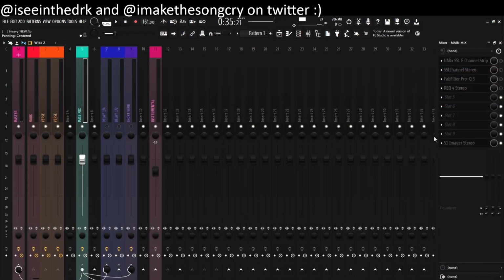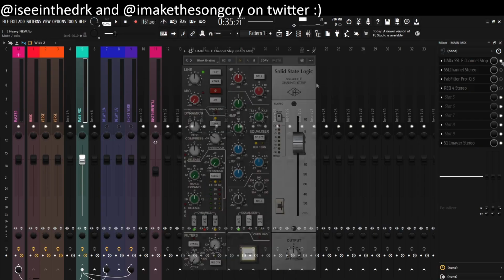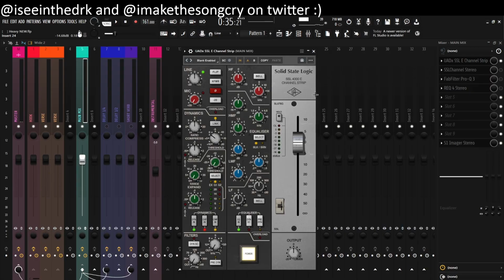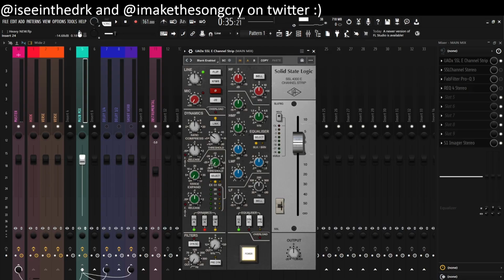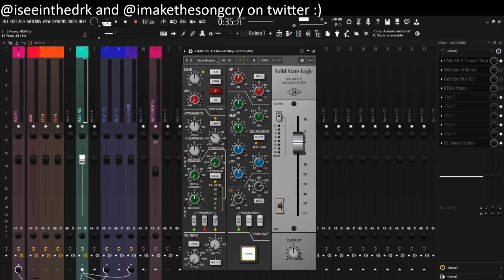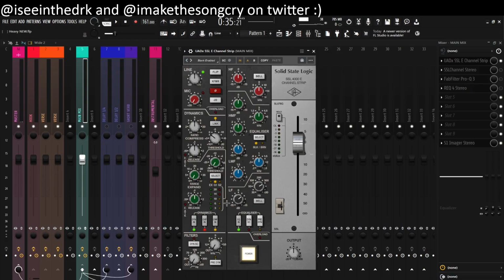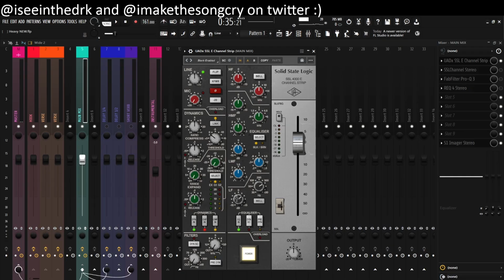How To EQ Vocals - An Easy 2 Plugin Approach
This is how I like to approach EQing vocals. This method will help you train your ears to recognize different frequencies in vocals as well as allow you to EQ each vocal differently.

The vocals used are unused takes of Heavy by Juice WRLD

I also do mixing and mastered commissions, if interested check out my twitter. pinned tweet for prices and options